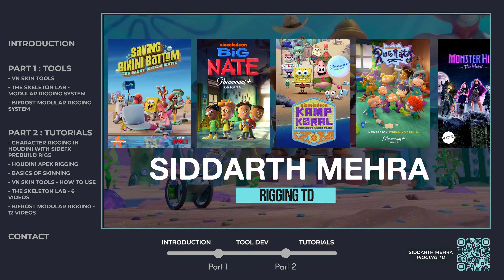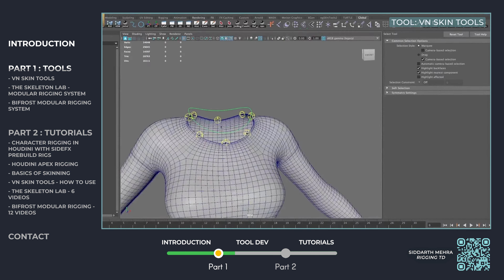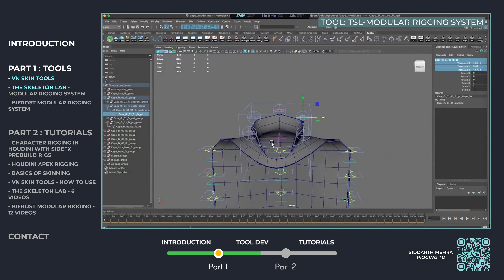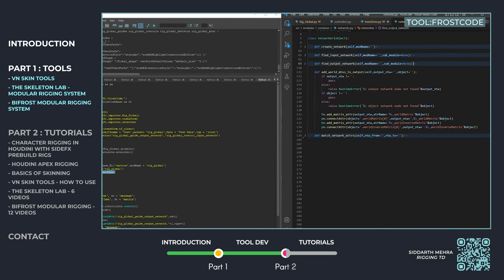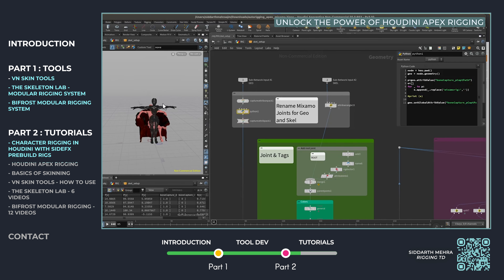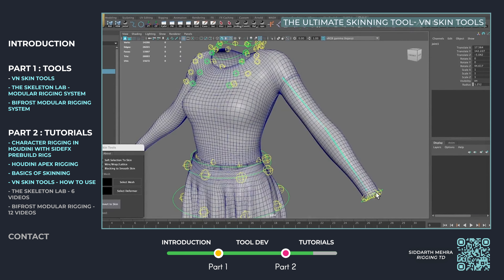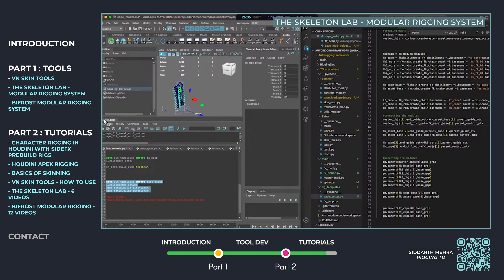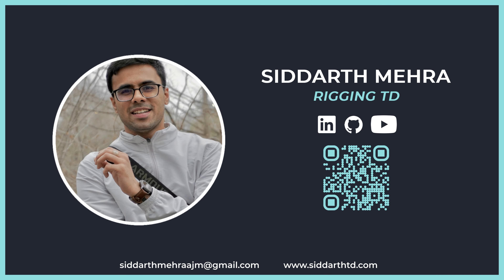Siddarth Mehra | Rigging Tools & Tutorials Reel 2024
"This reel dives into the custom rigging tools and workflows I’ve developed, including The Skeleton Lab, VN Skin Tools, and procedural setups in Maya, Bifrost, and Houdini. It also features snippets from my tutorials, where I share advanced rigging techniques to help artists streamline their workflows and enhance their rigging skills."